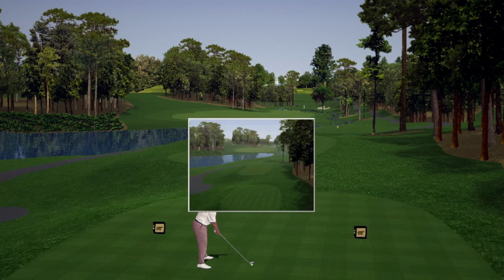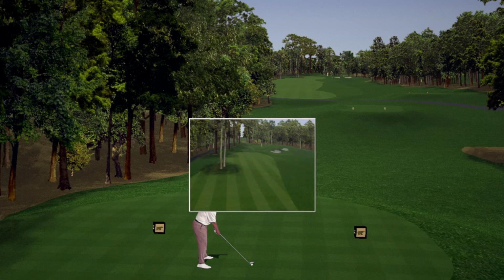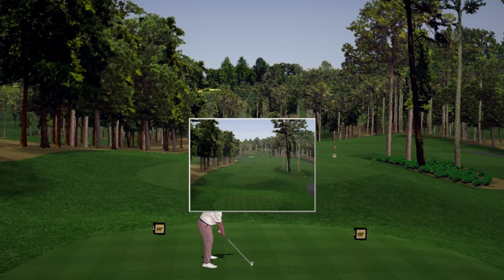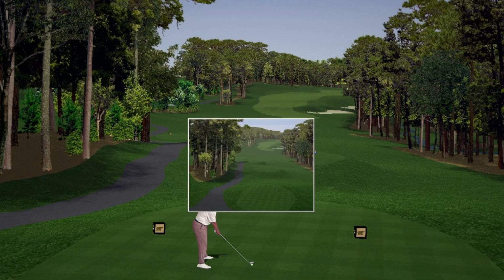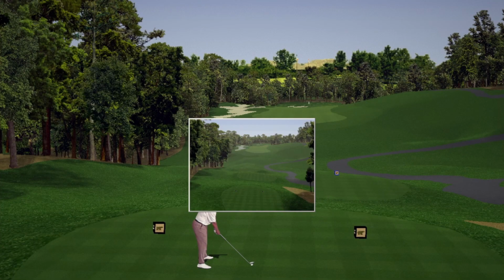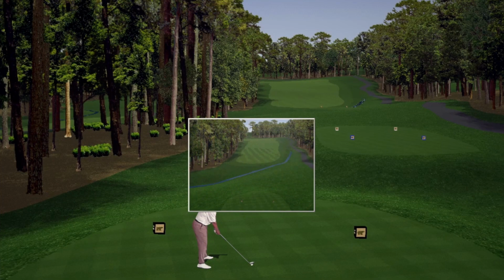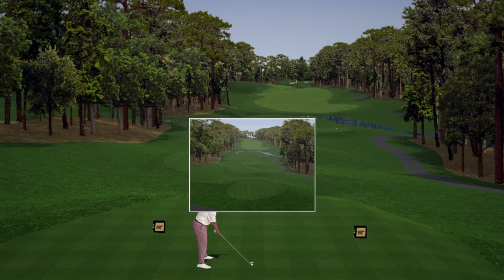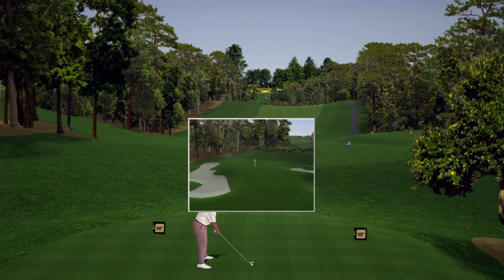Jack Nicklaus Golf 4: See A.I. Golden Bear Spank the Course He Designed at Country Club of the South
Now in high quality, watch The Golden Bear master the course he designed at Country Club of the South. The Nationwide Championship Tournament on the Senior PGA Tour held its first four editions at the Country Club of the South course running from 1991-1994.

Jack Nicklaus Golf 4, developed by Accolade and released in 1997, was a game that offered a unique and realistic golfing experience for players on their PC. The game's AI engine was capable of creating challenging golf holes by incorporating elements such as wind, slope, and rough into each shot, providing an experience that was both demanding and engaging for players.

In addition to its challenging gameplay, Jack Nicklaus Golf 4 also featured a comprehensive course editor, allowing players to create and customize their own courses. This added an extra level of replayability, as players could test their skills on courses designed to their exact specifications.

At the time of its release, Jack Nicklaus Golf 4 received positive reviews from several magazines. Electronic Gaming Monthly gave the game a score of 8.5 out of 10, praising its advanced AI and realistic gameplay.

In conclusion, Jack Nicklaus Golf 4 was a fantastic golfing simulation for PC players in the late 90s. Its advanced course editor and challenging AI made it a must-play for fans of the sport. Whether you were a seasoned golfer or a newcomer to the game, Jack Nicklaus Golf 4 was sure to provide an enjoyable and challenging experience.